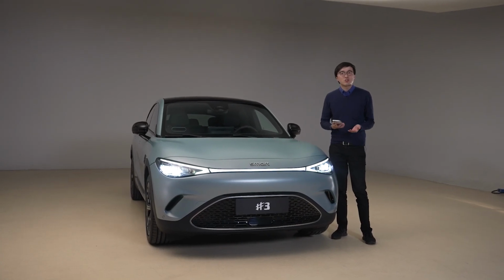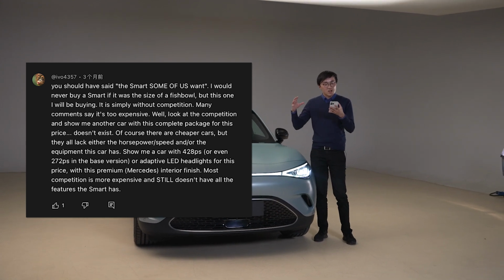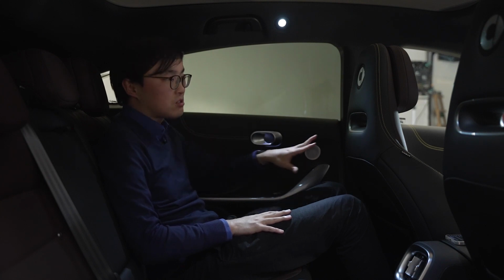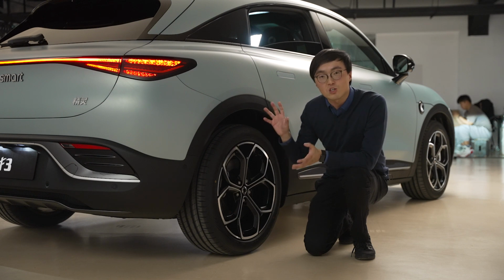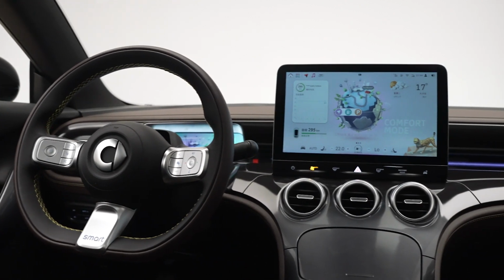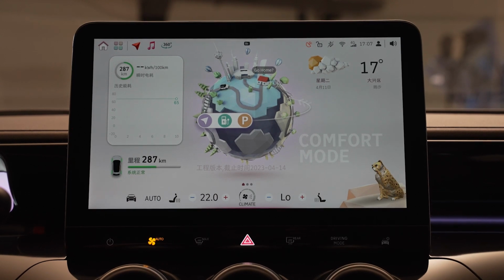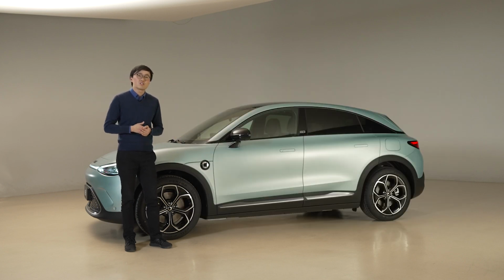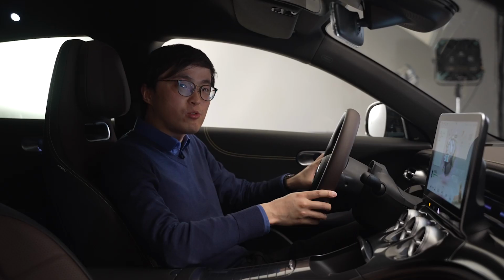An Even Bigger Smart - Smart#3 First Look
Smart as a brand is well on its way into mainstream with this 4.4m long coupe SUV.
Chapters
00:00 Intro
01:13 Not that Much Bigger
02:19 Unchanged Performance
02:39 Bigger Boot
03:12 Proper Mercedes Interior
04:00 Paid Skins for Infotainment?
04:53 Competition
05:42 Conclusion